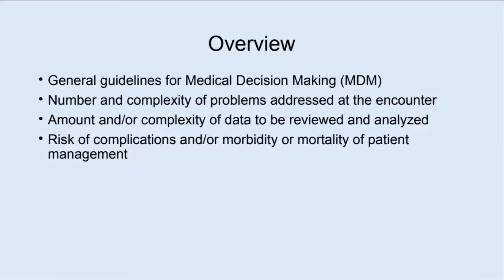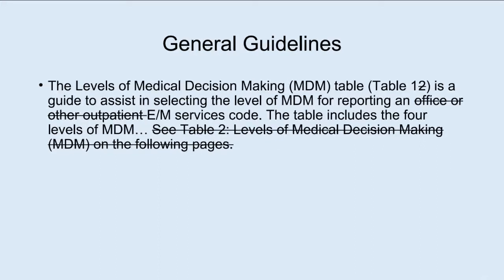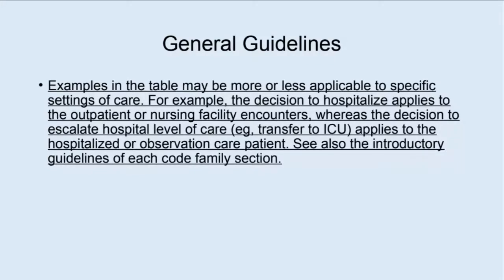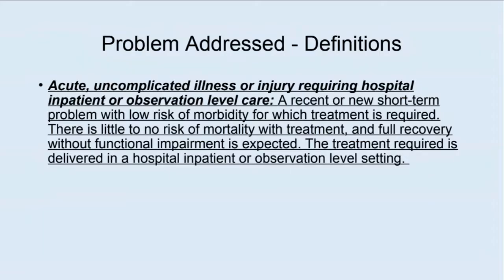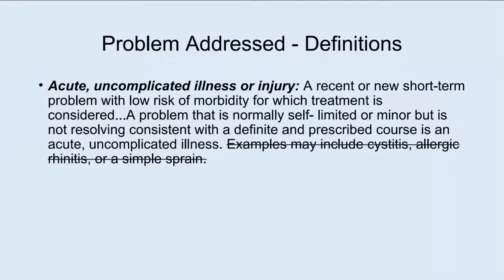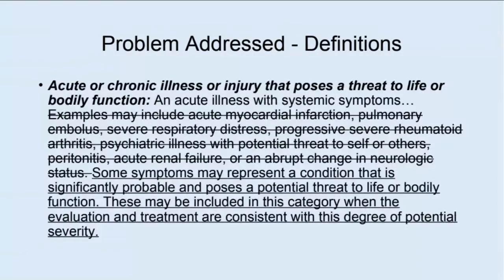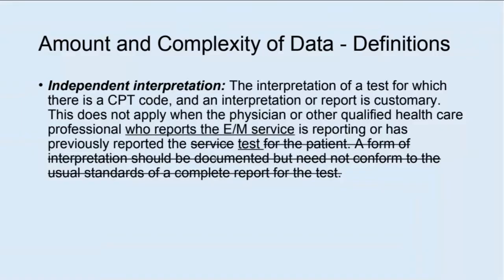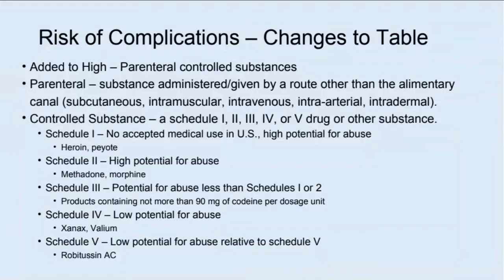E/M Coding Update 2023: Part 2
In 2023, there are a lot of changes in CPT’s Evaluation and Management codes! This video covers changes to medical decision making. It discusses changes to the general guidelines for MDM, and changes to the components of MDM – Number and/or complexity of problems addressed; amount and/or complexity of data to be reviewed and analyzed; and risk of complications and/or morbidity or mortality of patient management.

The 2023 edition of Evaluation and Management Coding Made Easy is now available on Amazon! part 1, I discussed changes to general guidelines, key components for examination and history and use of time to select codes.

In part 2, I discuss changes to medical decision making (MDM) coding.
In part 3, I will discuss changes to specific categories of codes. These changes will be effective January 1, 2023. But you need to be ready for them.
These videos do not cover all changes, only those seen as most important. For the complete list of changes,